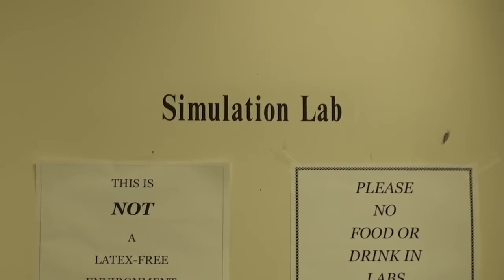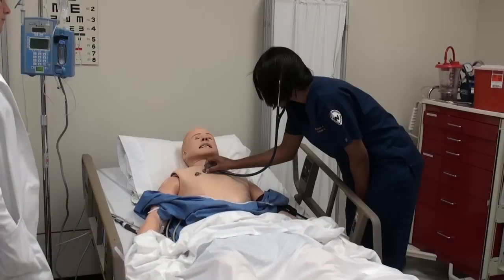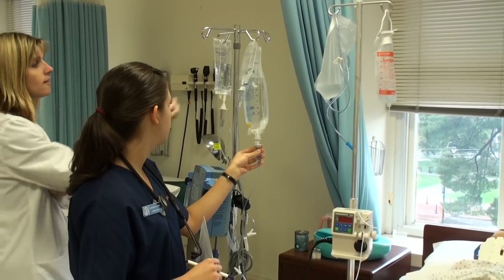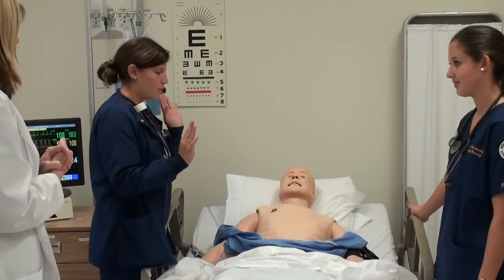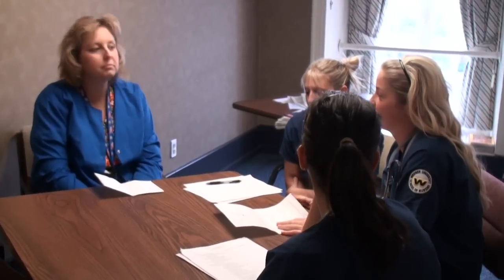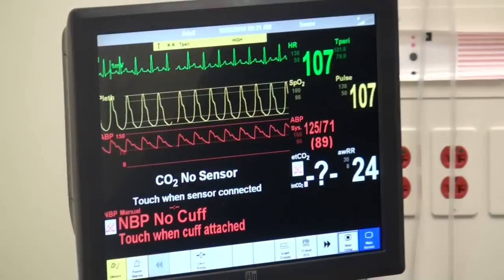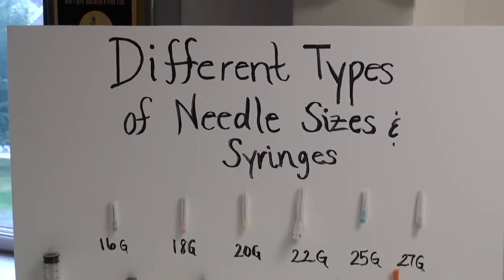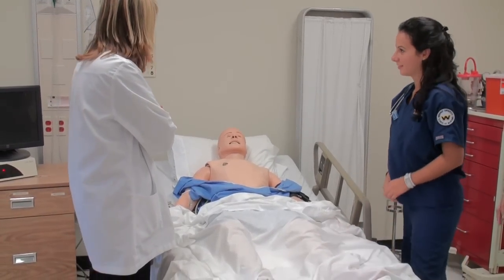Nursing Simulation Lab at Widener University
Faculty and students at Widener's School of Nursing discuss their experiences doing simulation at the university's Center for Simulation and Computerized Testing.